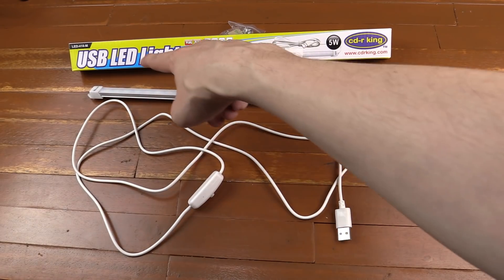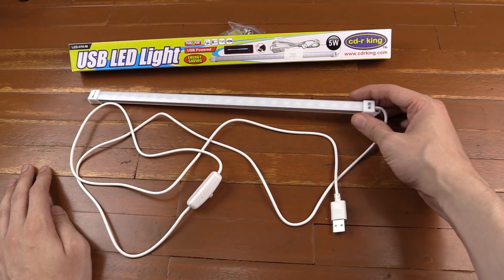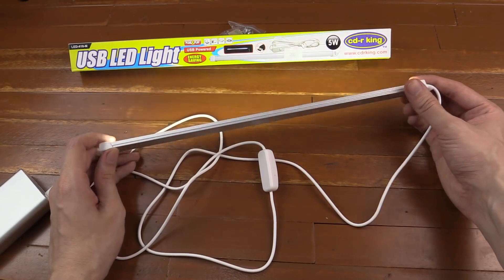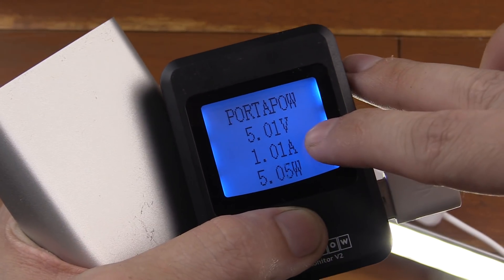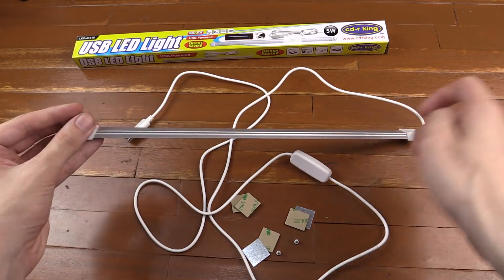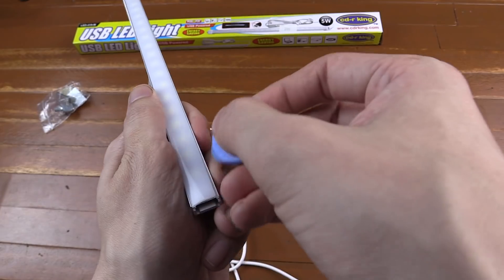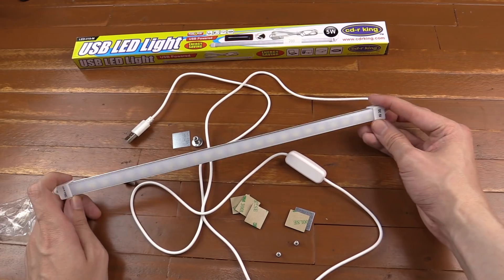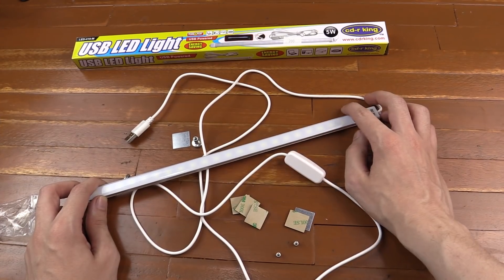5W USB LED Strip from CDRKING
A super bright USB LED strip light from cdrking that can run from a powerbank or AC USB power adapter.

The strip is 35cm long and has an emitting angle of 140 degrees. A color temperature of 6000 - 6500K (white day/sunlight).

Inside you'll find an aluminum backed PCB strip with 24 LEDs. It features a fairly long cable with a power switch and magnetic mounting accessories.

So far, this is the best USB LED bulb / LED strip from CDRKING.

The model number is LED-418-M or TM-1614 . It operates at 5V (USB power) and consumed 1 amp, totaling 5 watts.